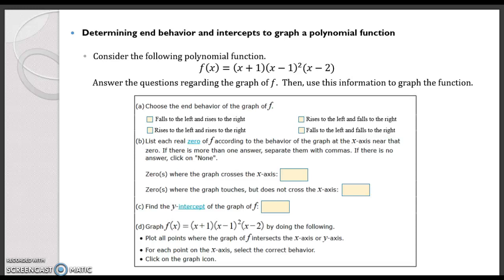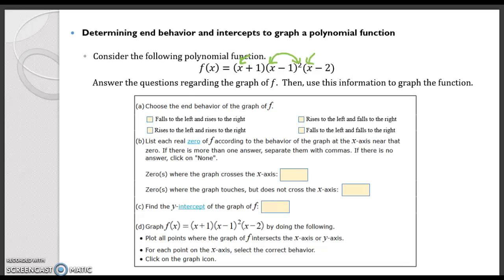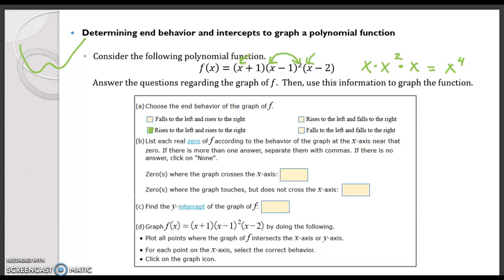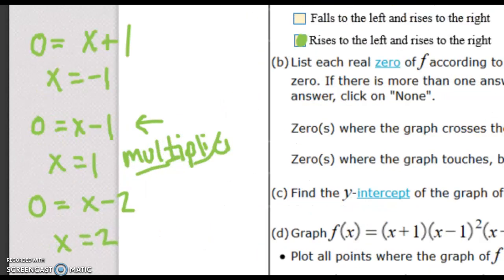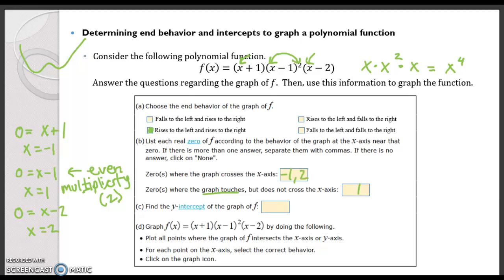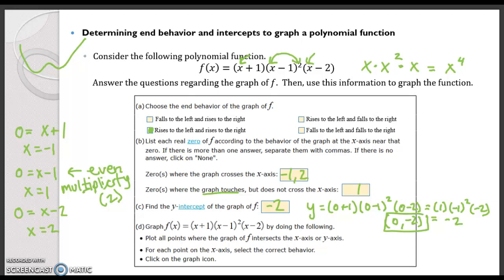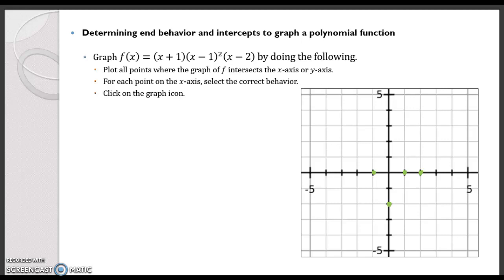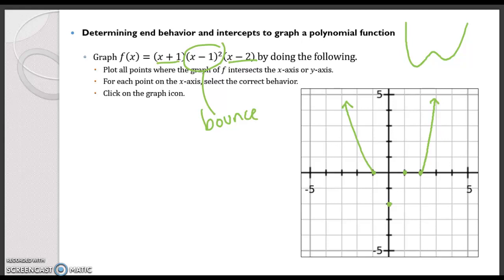Determining end behavior and intercepts to graph a polynomial function